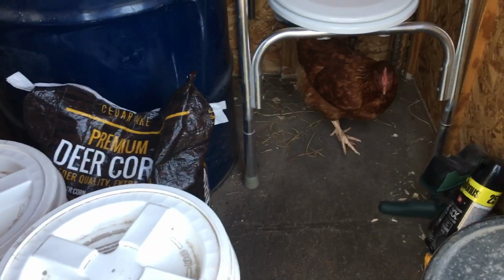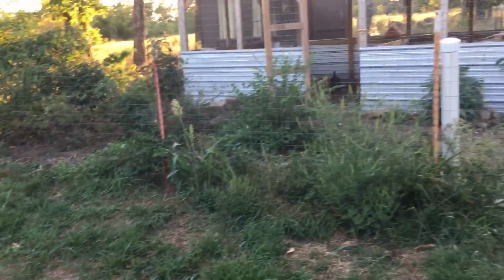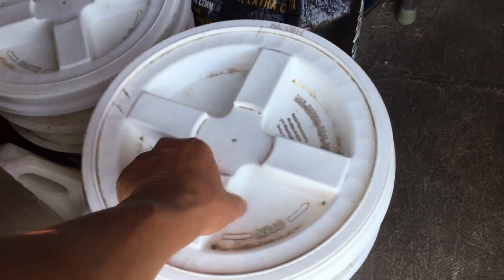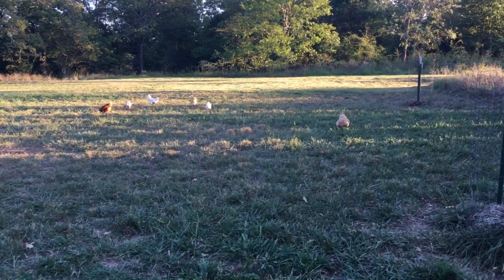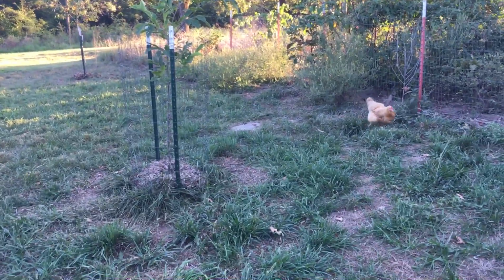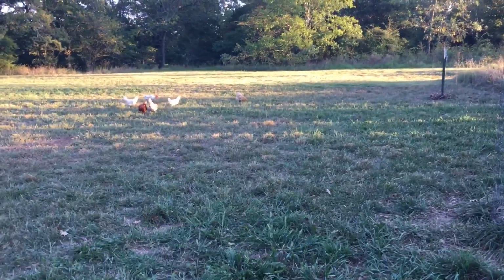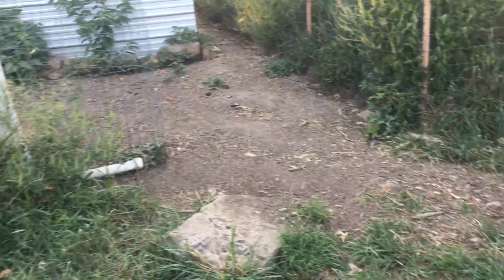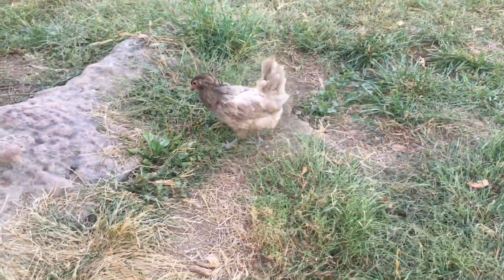Cut 🔪 Your Chicken 🐓 Feed Prices 💵 by Half⁉️🤔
This is how we’re combating inflation and saving costs. Enjoy 😉